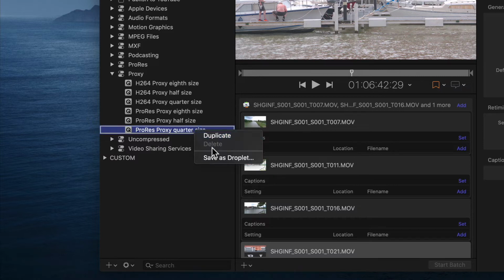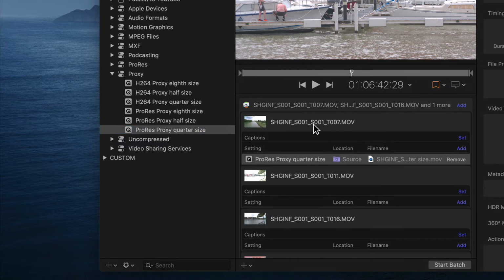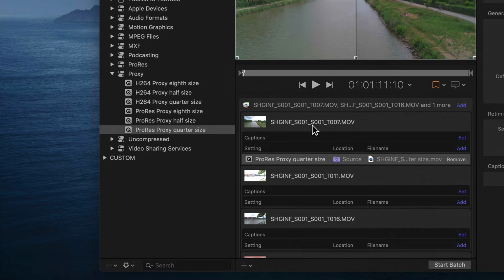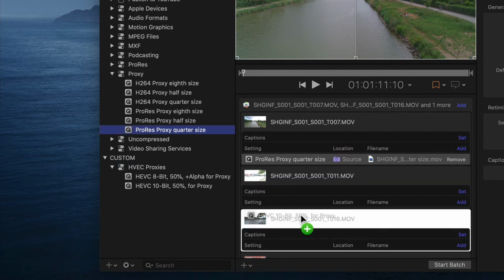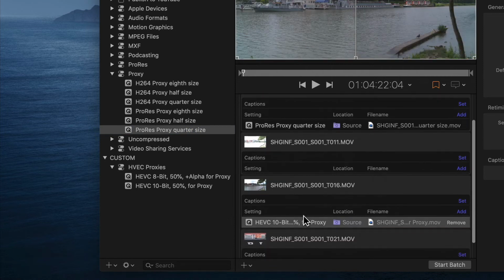Using Compressor's Proxy Presets for Creating Proxies for Use in Final Cut Pro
This time around we want to look at which, if any, advantages there are to creating proxies with Compressor for use in our Final Cut Pro projects. And if there are advantages, how to use them and leverage the additional options that Compressor offers us for transcoding files in general. Such as creating so-called Droplets for quick and easy transcoding, without even having to start up Compressor itself!

00:00 Intro
31:00 Using Compressor for creating proxies for use in Final Cut Pro

⭐️ INFOS AND LINKS FROM THIS VIDEO ⭐️

post_pros